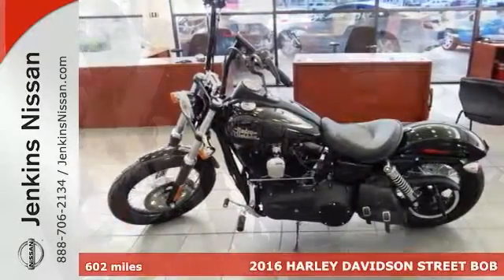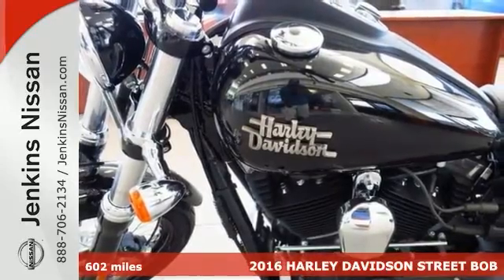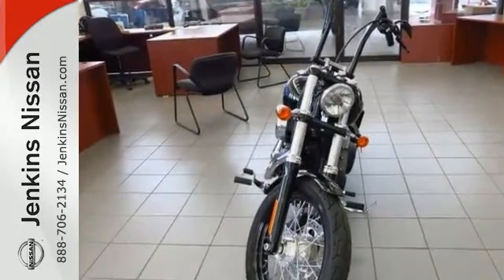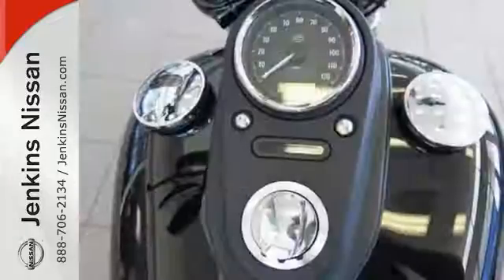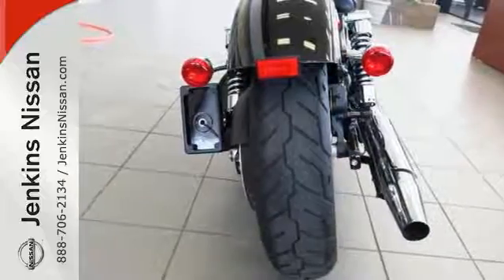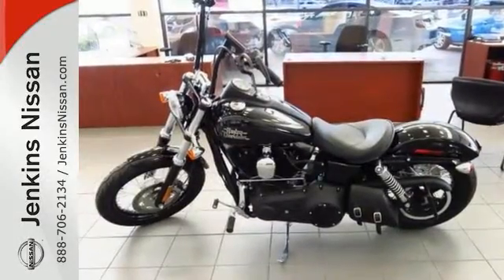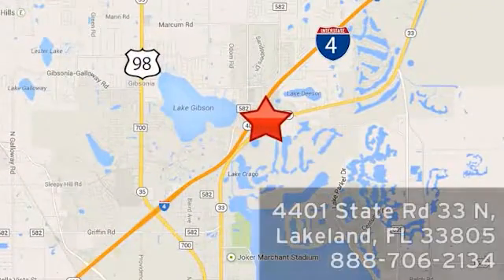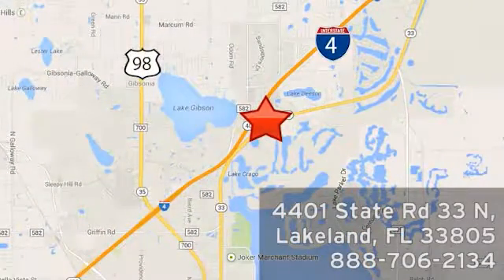Used 2016 HARLEY DAVIDSON STREET BOB Lakeland FL Tampa, FL 16F380C - SOLD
Year: 2016
Make: HARLEY DAVIDSON
Model: STREET BOB
Engine: L Cyl.
Color: BLACK
Mileage: 602
Stock #: 16F380C
VIN: 1HD1GXM1XGC310174

Address:
401 State Rd 33 N